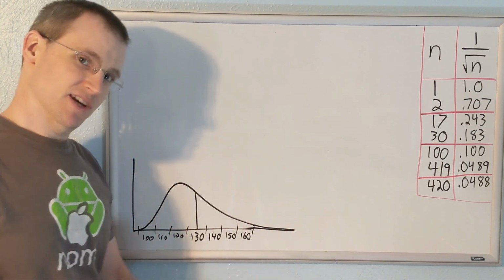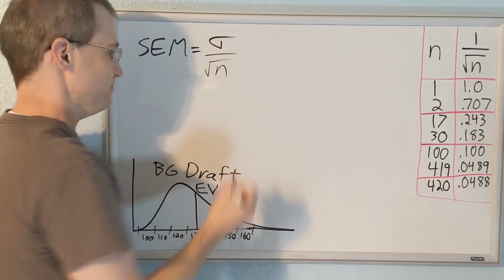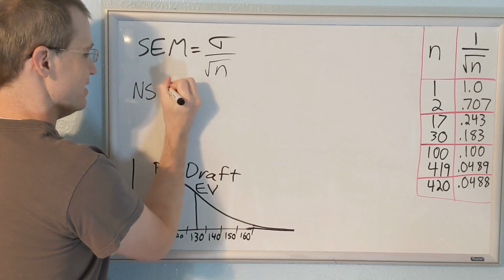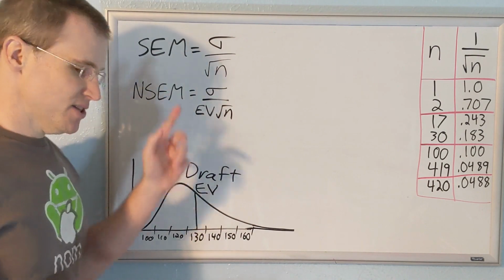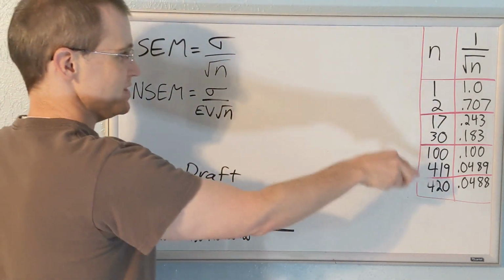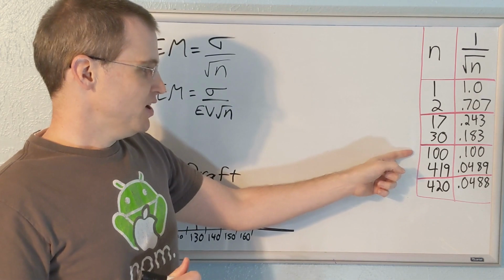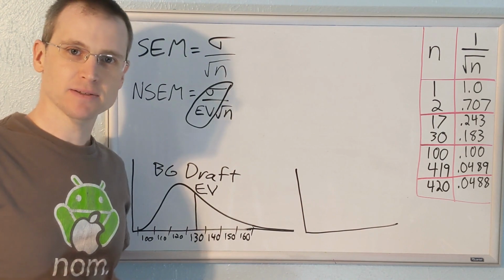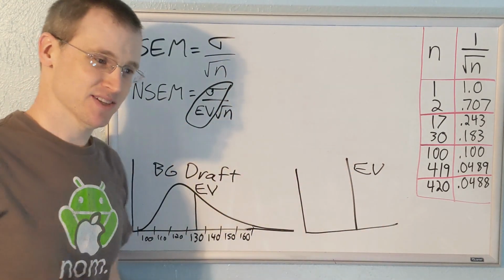Mass opening variability from set to set.